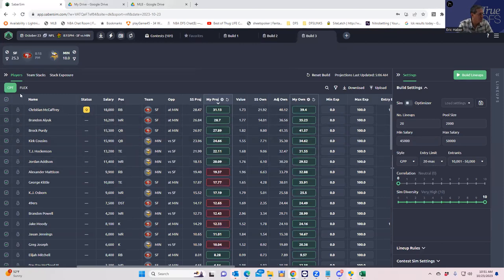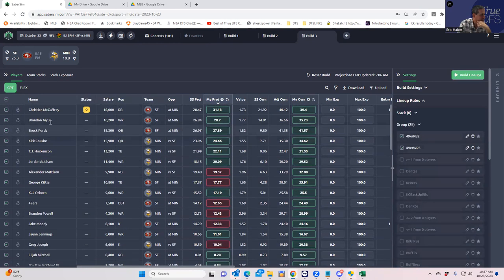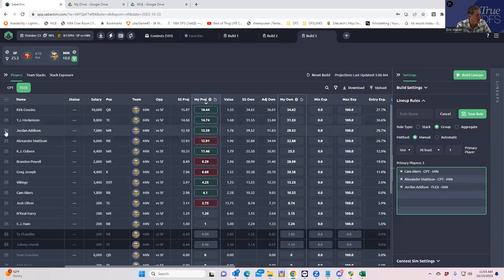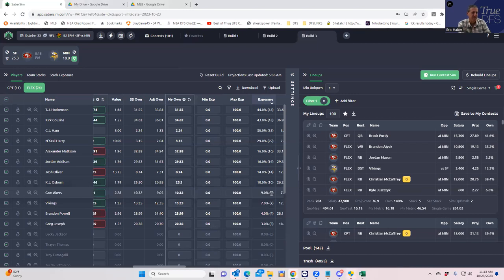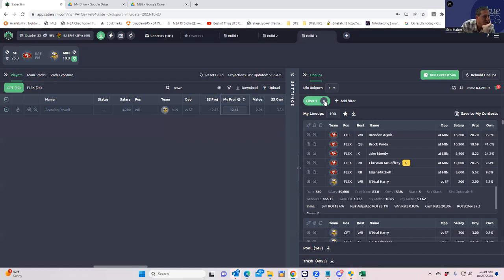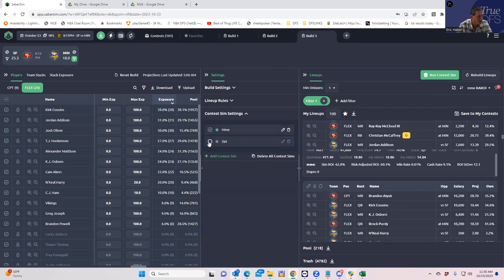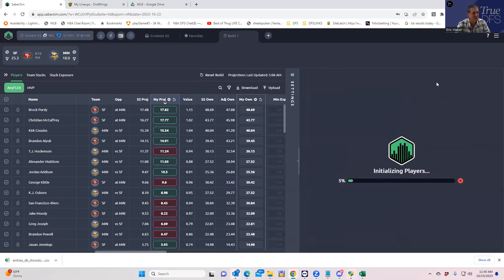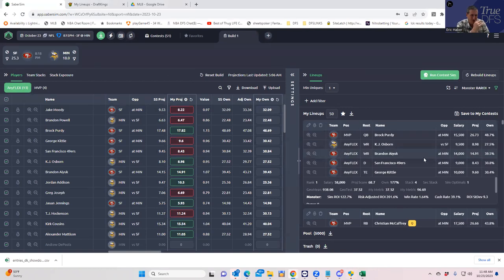NFL SHOWDOWN SLATE EARLY BUILDS/RULES (SF-MIN) WITH SHEETS